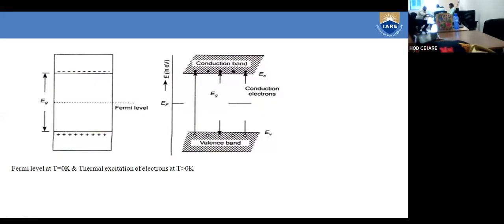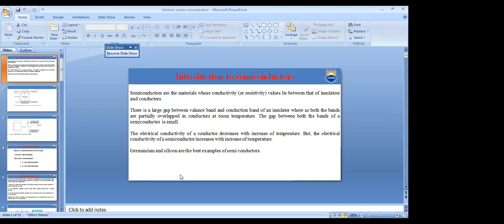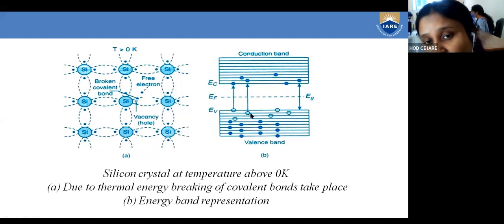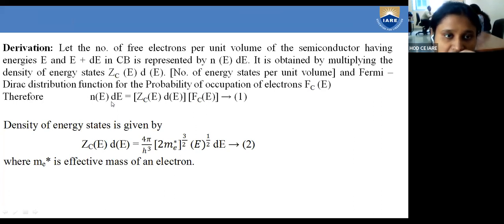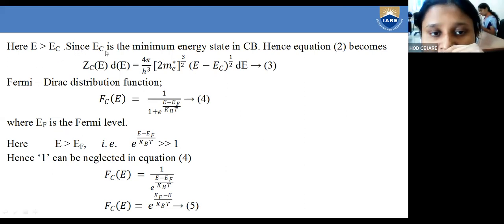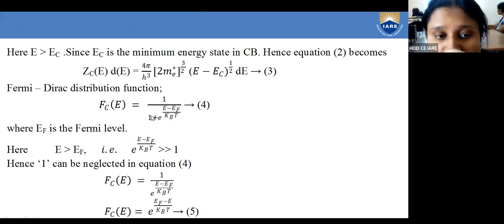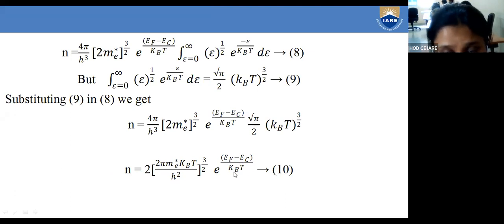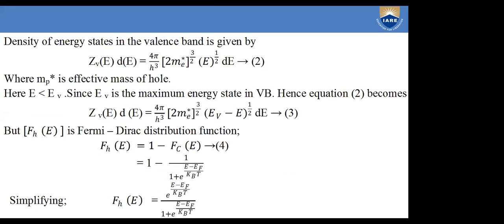Introduction to Semiconductors by Dr. Rizwana